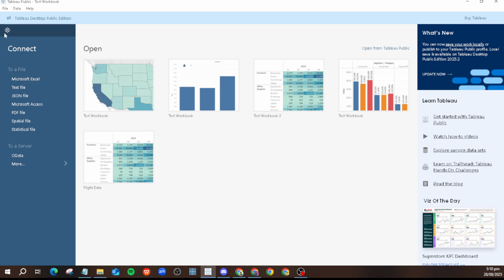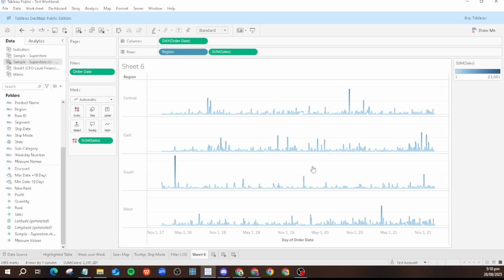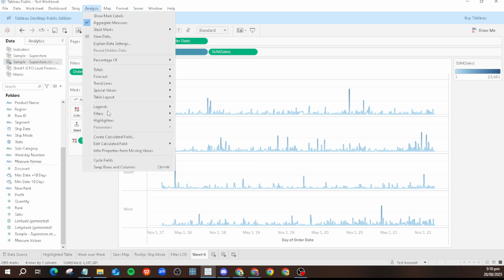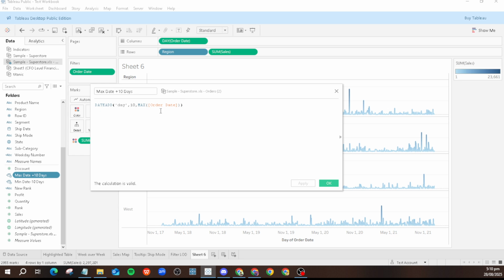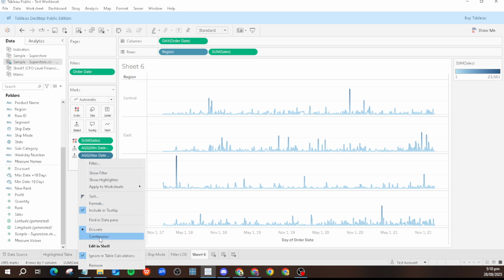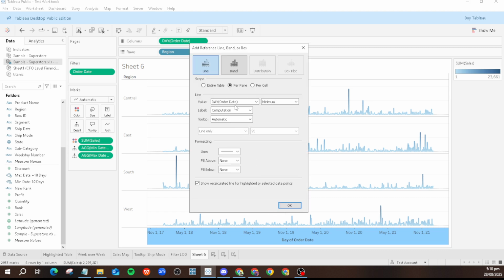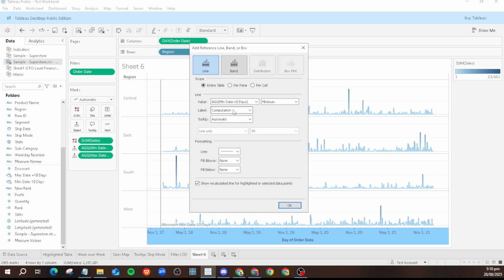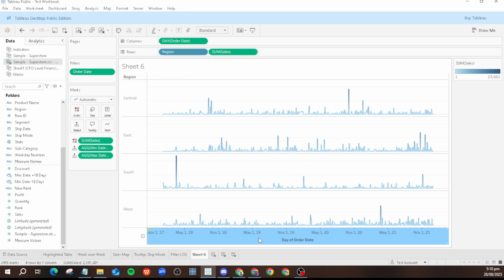How To Keep Line End Labels From Overlapping Lines In Tableau [2025 Guide]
In today's video we are covering: how to make a gantt chart in excel, how to unhide a column in excel, how to make gantt chart in excel, how to remove photo layers, how to remove layer, excel: how to print column headings on each page, how to remove photo, how to adjust column width in word, how to make a gantt chart, how to use excel filter, place tables in two columns in word, how to unhide column a, tables side by side in word, how to draw on ibis paint x, how to trace on ibis paint x, how do you change column width to fit the contents